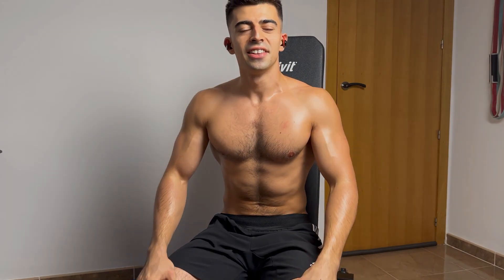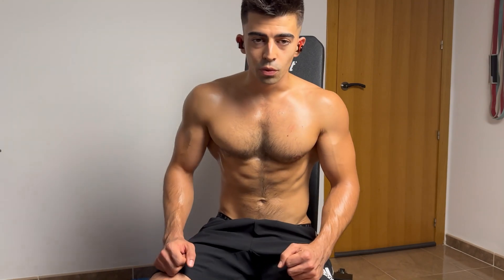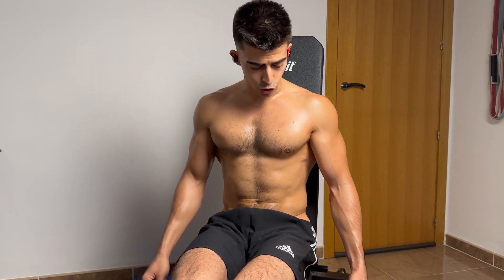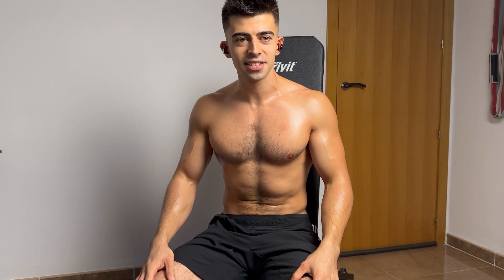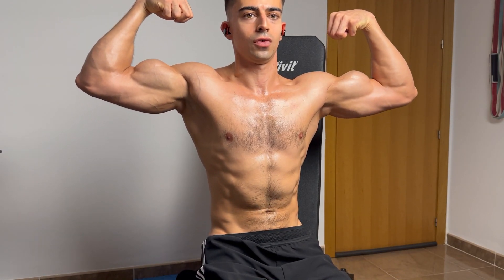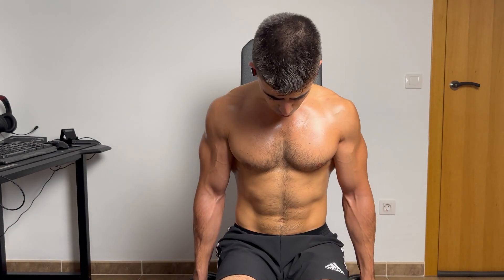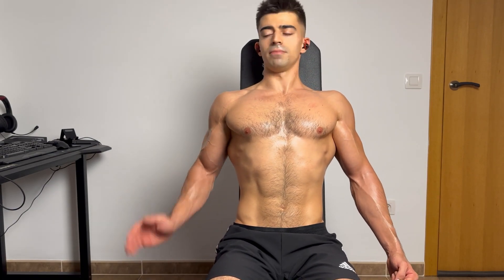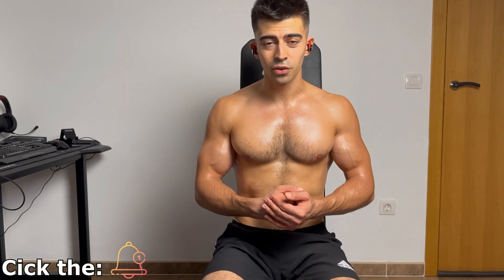Biceps Workout & Flexing Muscles